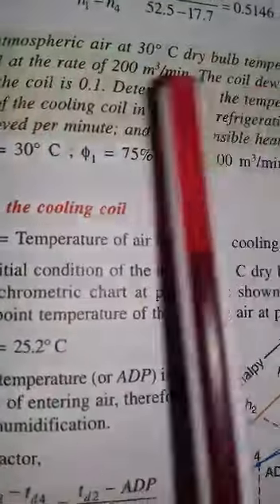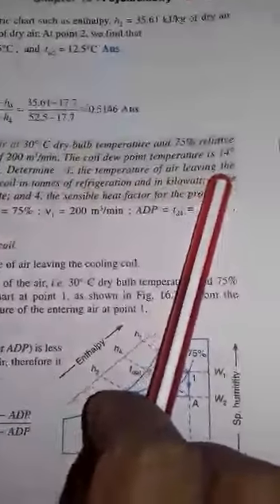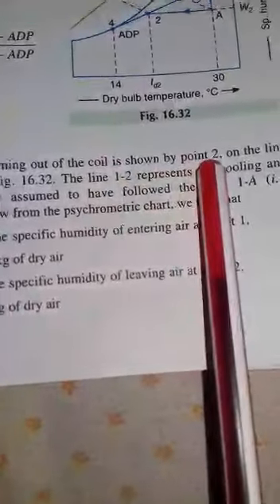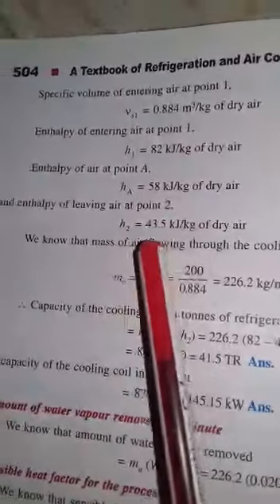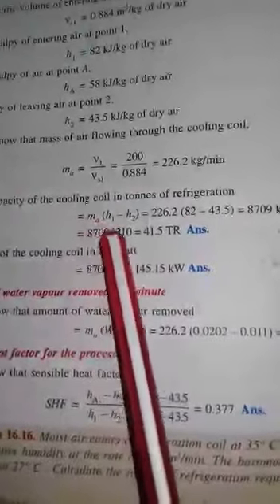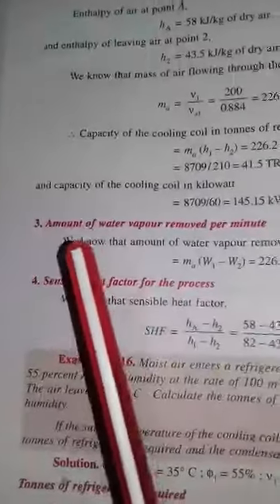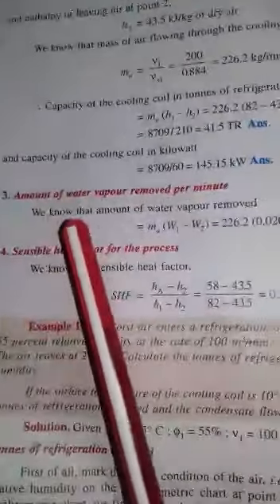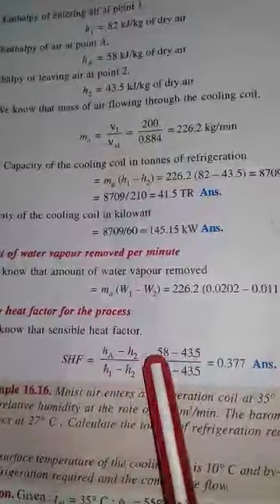Refrigration & Air Conditioning (Numerical Part-VII)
By Devendra Nath Srivastava
(Assistant Professor)
BIT, GIDA, Gorakhpur